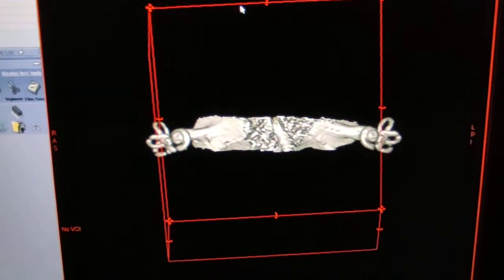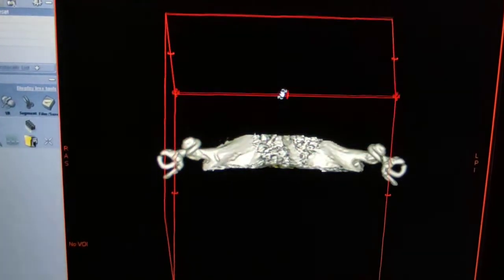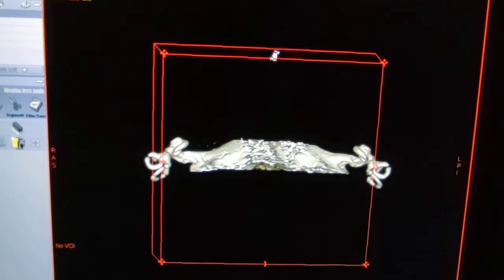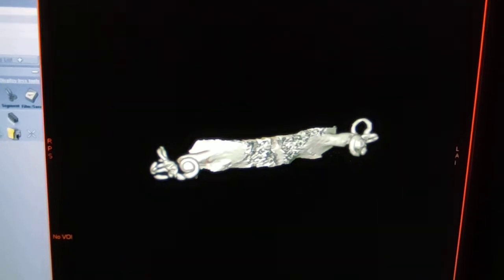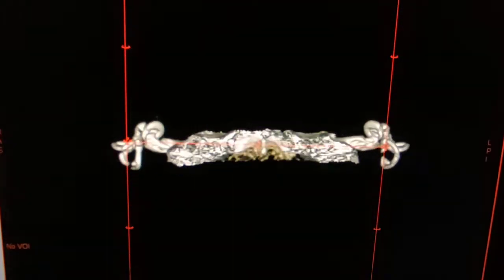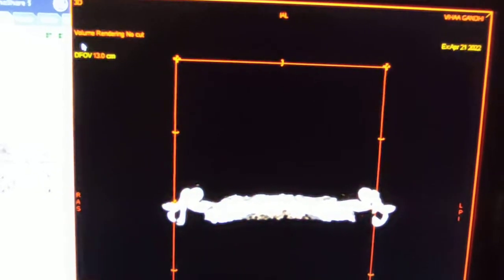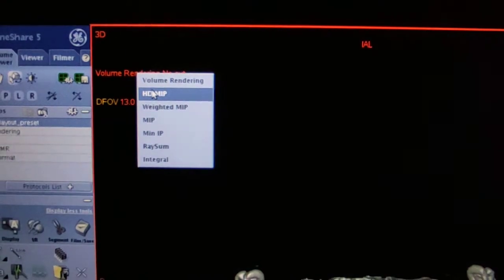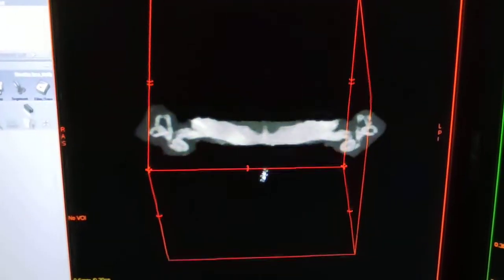Cochlea MRI Protocol of 2 Months Child on GE 1.5 Tesla.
cochlea 3d animation,
3d anatomy of cochlea,
cochlea anatomy 3d
mri cochlear implant,
cochlear mri
cross section of cochlea,
cochlea ct scan,
inside cochlea,
cochlea in hindi,
cochlea in real life,
cochlea ear anatomy,
cochlea ear,
cochlea function in ear,
inner ear cochlea,
cochlea of ear,
structure of cochlea,
modiolus of cochlea,
physiology of cochlea,
cochlea and organ of corti,
pronunciation of cochlea,
histology of cochlea,
microanatomy of cochlea,
parts of cochlea,
cochlea under microscope,
cochlea under microscope labeled,
anatomy of cochlea inner ear,
cochlear vs retrocochlear hearing loss,
cochlear vs advanced bionics vs medel,
cochlear implant vs hearing aid,
baha and cochlear implant,
cochlear hydrops vs meniere's
cochlea anatomy,
cochlear implant speech therapy,
cochlear india,
cochlear implant india,
cochlea physiology,
cochlear microphonic potential,
cochlear implant in hindi,
cochlear implant activation,
cochlea pronunciation,
cochlea animation,
cochlea class 11,
cochlea diagram,
cochlea in hindi,
cochlea of ear,
cochlea anatomy 3d,
cochlea anatomy and physiology,
cochlea and fluid movement,
cochlea apex,
cochlea apex and base,
what a cochlear implant sounds like,
how a cochlear implant works,
getting a cochlear implant,
how a cochlear implant works by advanced bionics,
how does a cochlear implant work,
what is a cochlear implant,
hearing with a cochlear implant simulation,
music through a cochlear implant,
cochlea basilar membrane,
cochlea balance,
cochlea base and apex,
cochlea base apex frequency,
cochlea basal turn,
cochlear baha,
cochlea baki,
cochlea bbc bitesize,
cochlea ct scan,
cochlea class 8,
cochlea cut section,
cochlea coded as budgmie,
cochlea concert,
cochlea contouring atlas,
cochlea cell death,
cochlear implant hearing for the first time,
cochlear implant sounds like,
cochlea dying,
cochlea drawing,
cochlea definition,
cochlea dissection,
cochlea death,
cochlea duo,
cochlea dissection mouse,
cochlea ear,
cochlea ear anatomy,
cochlea explained,
cochlea ear pronunciation,
cochlea ear test,
cochlea implantat example,
cochlea implantat erfahrungsberichte,
med el cochlea implantat,
cochlea function,
cochlea function class 8,
cochlea function class 10,
cochlea fluid filled cavity,
coachella festival,
cochlea sound frequency,
kaneki cochlea fight,
cochlea funktionsweise,
cochlea guitars,
cochlea tokyo ghoul,
cochlea hair cells,
cochlea hearing,
cochlea histology,
cochlear hearing aids,
cochlear hair cell regeneration,
cochlear hair cells,
cochlear hydrops,
cochlear how it works,
cochlea implantat,
cochlea implantat hörbeispiel,
cochlea internal structure,
cochlea in tamil,
cochlea implantat doku,
inside cochlea,
porto cochlea just cause 3,
cochlea ka hindi,
cochlea ks3,
cochlea implantat kinder,
cochlea labeling game,
cochlea l'ombra della luce,
cochlea meaning,
cochlea model,
cochlea mechanism,
cochlear microphonics,
cochlear meaning,
cochlear mapping,
cochlear mechanics,
cochlea ninja nerd,
cochlear nucleus,
cochlear nerve,
cochlear nucleus 7,
cochlear nerve pathway,
cochlear n7 processor,
cochlear nucleus 6,
cochlear nerve examination,
cochlea oval window,
cochlea oval and round window,
cochlea operation,
structure of cochlea,
cochlear anatomy,
modiolus of cochlea,
cochlea pronunciation in hindi,
cochlea pronunciation in english,
cochlea pronounce in english,
cochlea pune for hearing and speech,
cochlea problems,
cochlea pronounce audio,
cochlea sound,
cochlear structure,
cochlear speech therapy,
cochlear song,
cochlear structure and function,
cochlear system,
cochlear switch on,
cochlea transduction,
cochlea three chambers,
cochlea sound transmission,
inside the cochlea,
taub cochlea implantat,
the cochlea,
the cochlea anatomy,
cochlea under microscope,
cochlea unrolled,
cochlea vibrations,
cochlea video,
cochlea and basilar membrane,
cochlea working,
cochlea window,
how does cochlea work,
cochlea youtube,
kanso 2 cochlear,
rondo 2 cochlear implant,
kanso 2 cochlear implant,
kanso 2 cochlear price,
sonnet 2 cochlear implant,
2 minute neuroscience cochlea,
mini mic 2+ cochlear,
mini microphone 2+ cochlear,
cochlea 3d,
cochlea 3d animation,
cochlea 3d anatomy,
cochlea 3d model,
rondo 3 cochlear implant,
kanso 3 cochlear,
baha 5 cochlear,
nucleus 6 cochlear implant,
baha 6 cochlear,
cochlear 7,
nucleus 7 cochlear implant